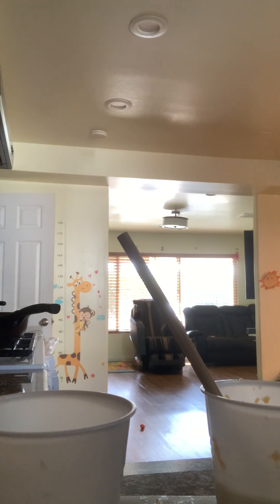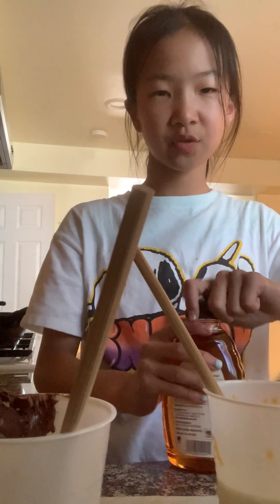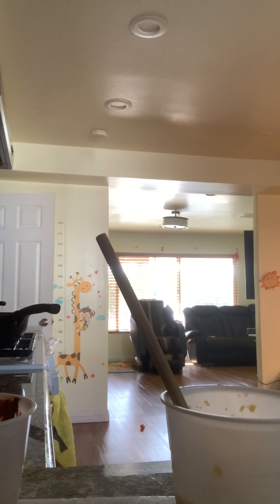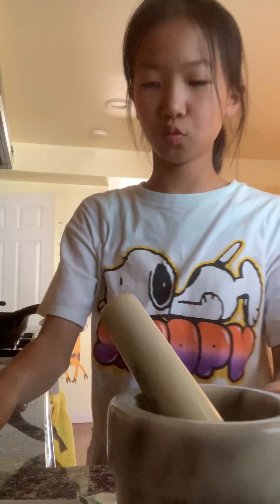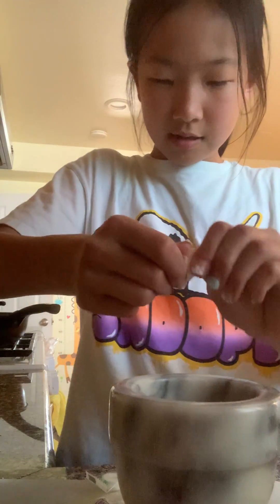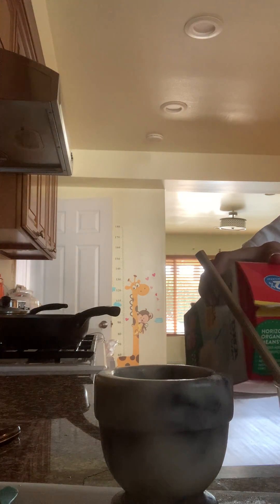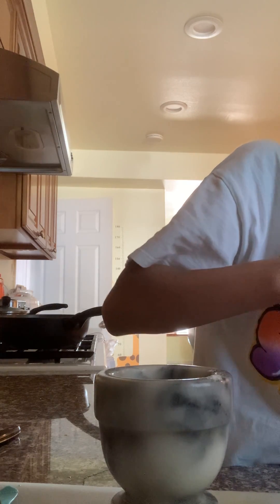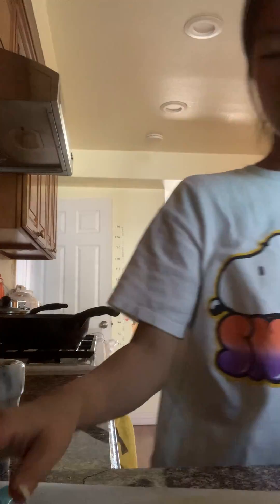Making ice cream part 6